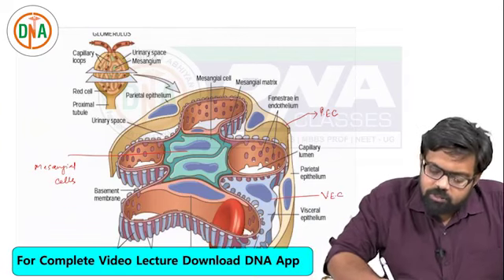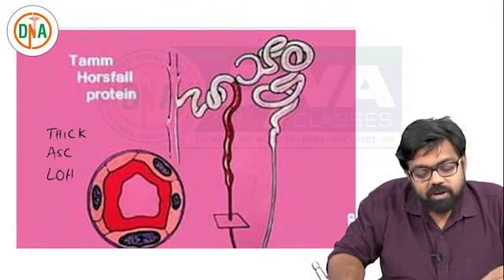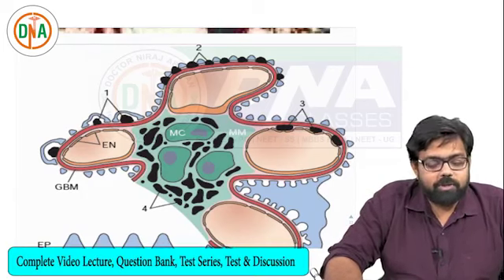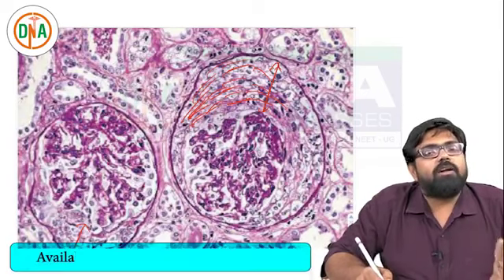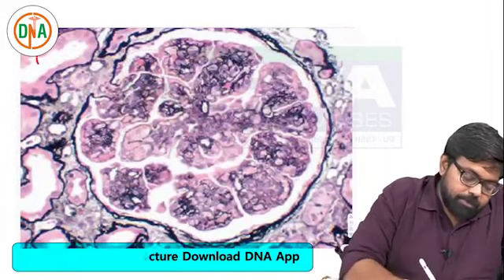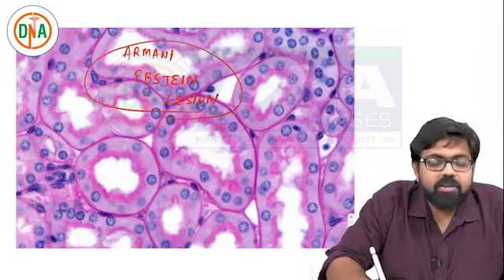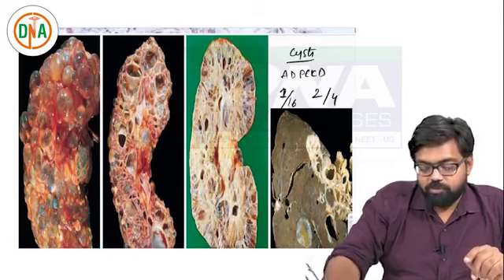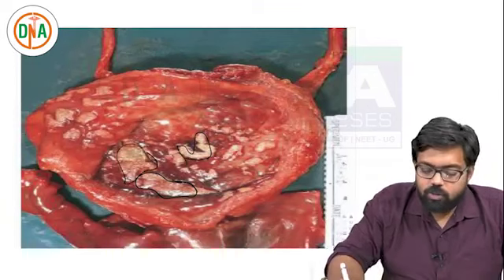Complete Image Based Discussions Of Renal Pathology for NEET-PG / AIIMS / FMGE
Premium Subscription Pack For NEET-PG / AIIMS
(video + T&D + Q.Bank + Test Series)